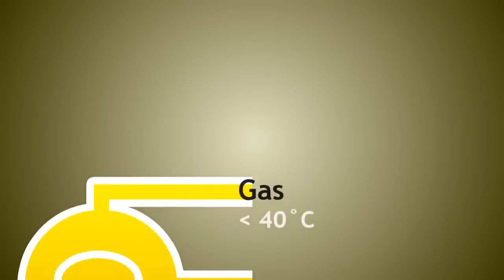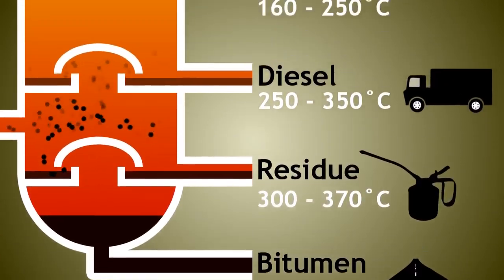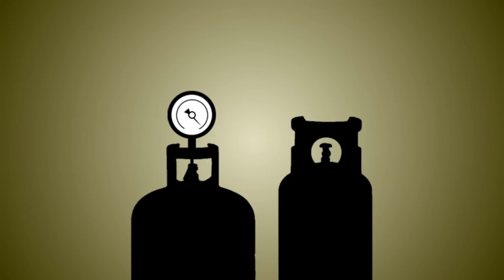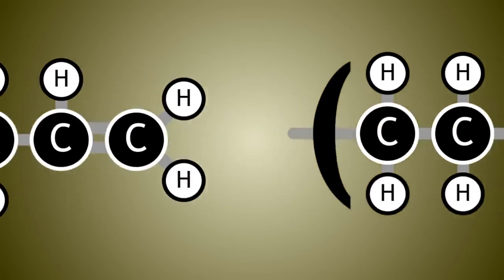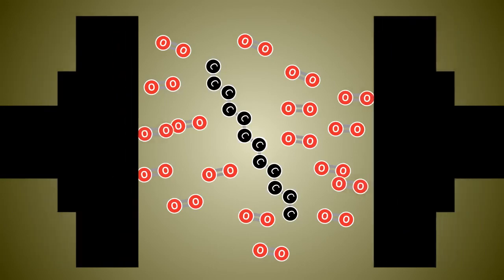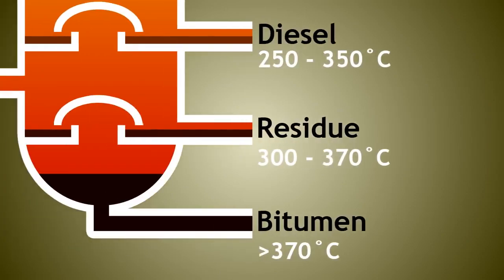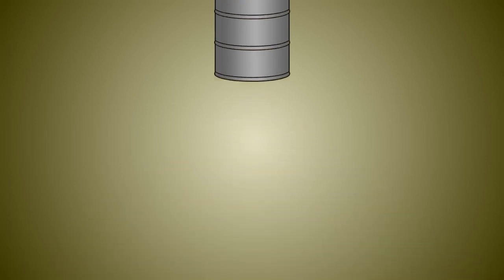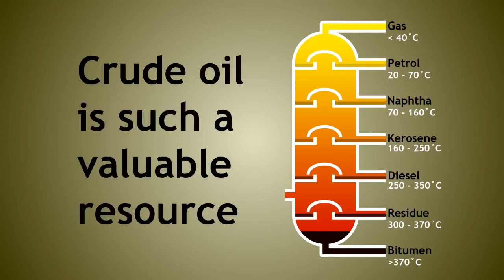Crude Oil Fractions and their uses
Learn the basics about the uses of crude oil fractions.

Also we will add for you a vedieo explaining how crude oil is separated into it's different length hydrocarbon fractions by utilising the different boiling points of each hydrocarbon fraction.